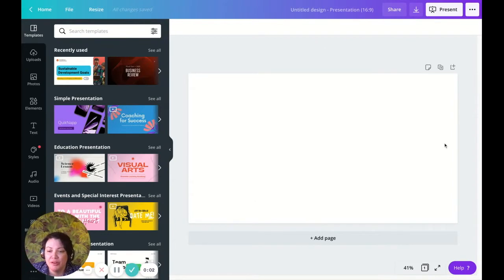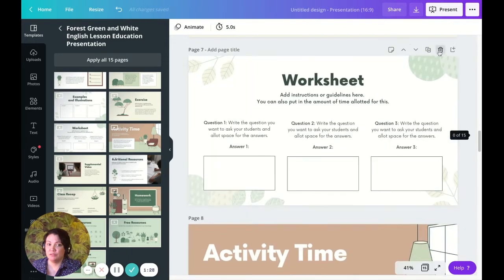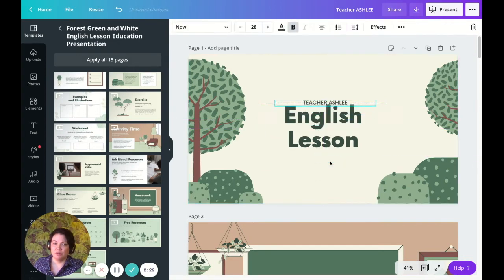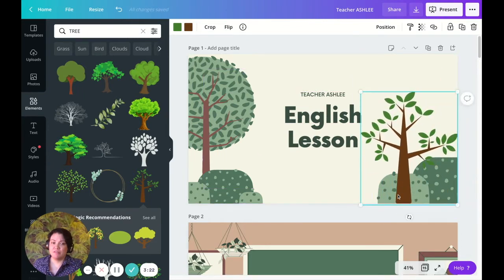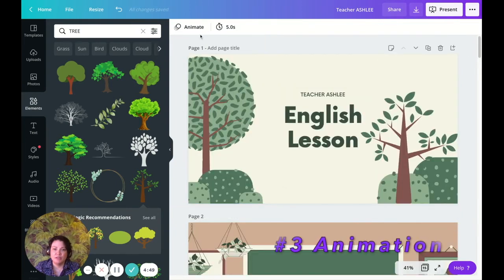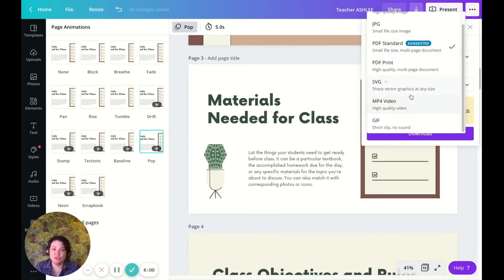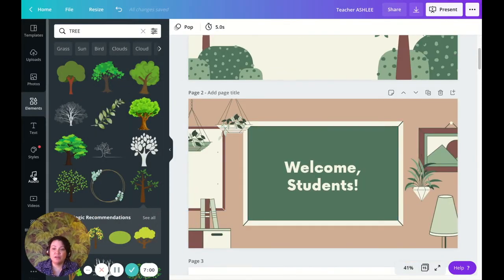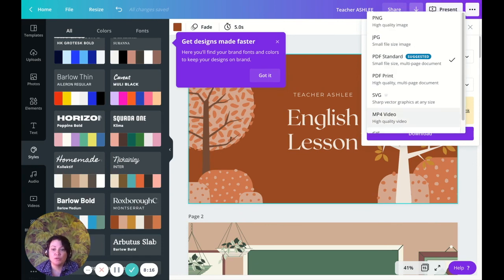Canva presentation tips and tricks